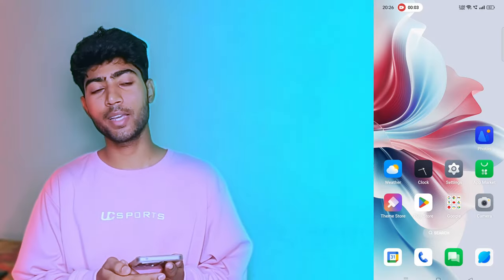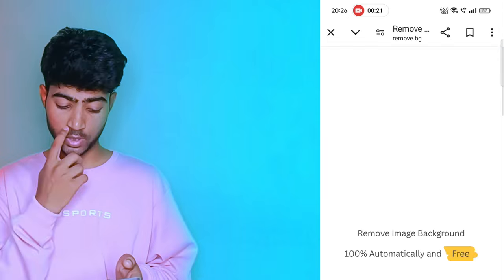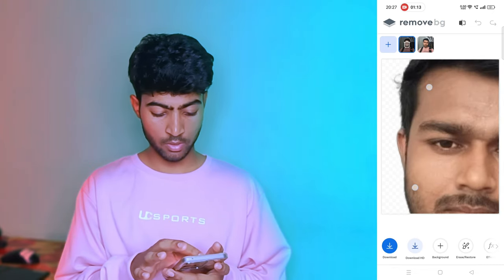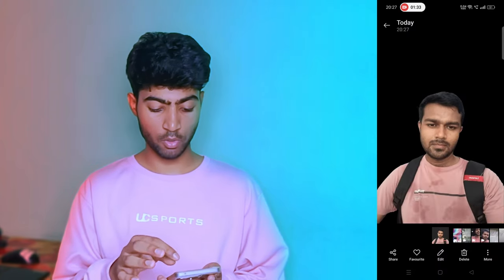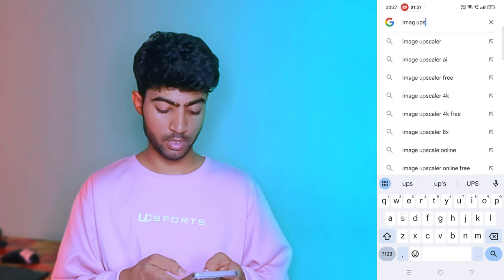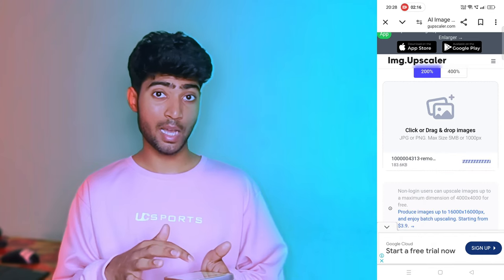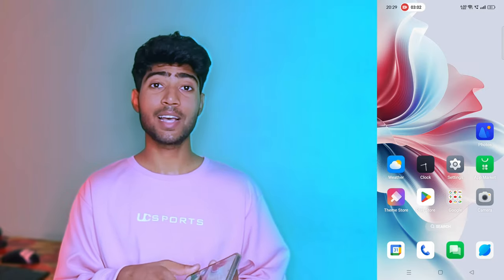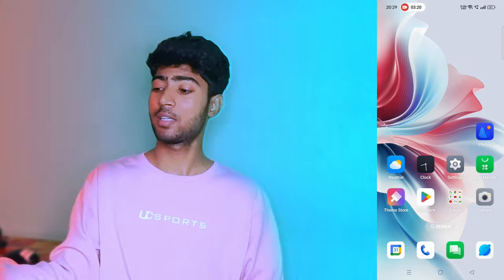Remove Background from Any Photo | Easy & Free Method for Removing Background from Photo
Discover how to remove background from any photo online with our step-by-step video tutorial. In this video, we show you how to use a powerful online background remover tool that is both free and easy to use, perfect for beginners and professionals alike. Say goodbye to complicated software and hello to quick and efficient photo editing.

What You’ll Learn:
How to Access the Tool: Learn where to find the best online background remover.
Step-by-Step Guide: Follow our simple instructions to upload your photo and remove the background in seconds.
Advanced Tips: Get tips on refining your cutouts for a professional finish.
Why Use an Online Background Remover?
No Software Needed: Edit your photos directly in your web browser without installing any software.
Fast and Efficient: Remove backgrounds from images quickly, ideal for social media, e-commerce, and graphic design.
Free to Use: Save money by using this free online tool for all your photo editing needs.

Features of the Online Background Remover:
Automatic Background Detection: The tool automatically detects and removes the background with high accuracy.
Manual Adjustments: Fine-tune the results manually to achieve perfect edges.
Supports Various Formats: Works with JPEG, PNG, and other common image formats.

How to Use:
Upload Your Photo: Select the image you want to edit.
Automatic Removal: Let the tool automatically remove the background.
Refine the Edges: Use manual tools to clean up any remaining background elements.
Download the Edited Image: Save your new image with a transparent background.

remove background from any photo
online background remover
free background remover tool
easy background removal
photo background remover
background removal tutorial
no software background remover
quick background removal
professional photo editing

Hello there, wonderful viewers! Welcome to @sabirfintech  where finance meets technology in an exciting blend of innovation and insight. I'm Sabir, your host and guide on this journey through the dynamic world of finance and technology. Thank you so much for tuning in! Your support means the world to me as we explore the fascinating intersection of finance and technology together. Let's embark on this exciting adventure and learn, grow, and thrive in the world of Mr. FinTech !